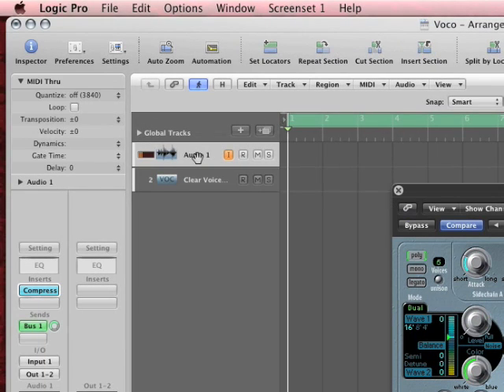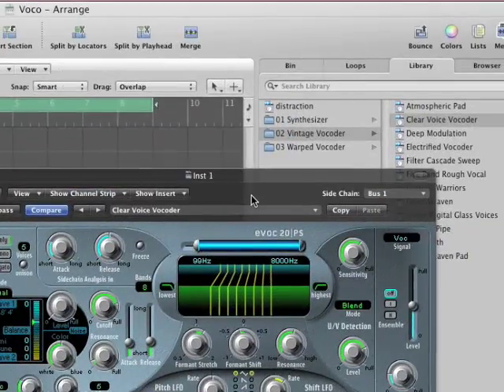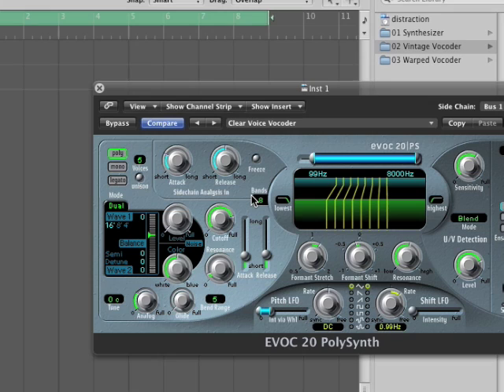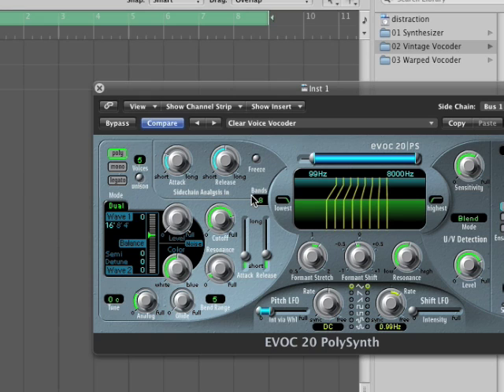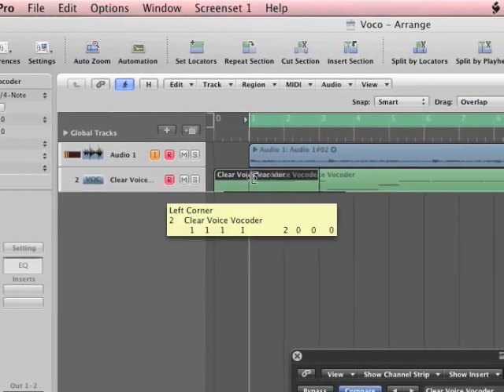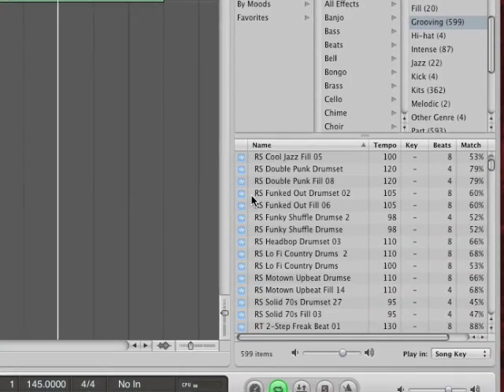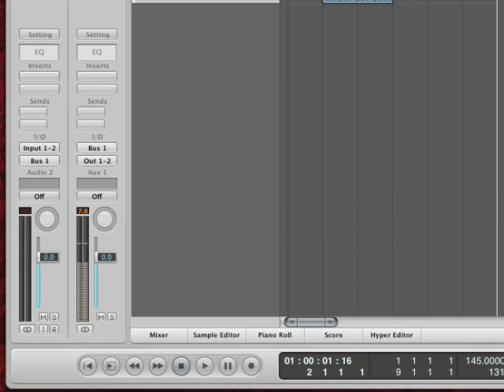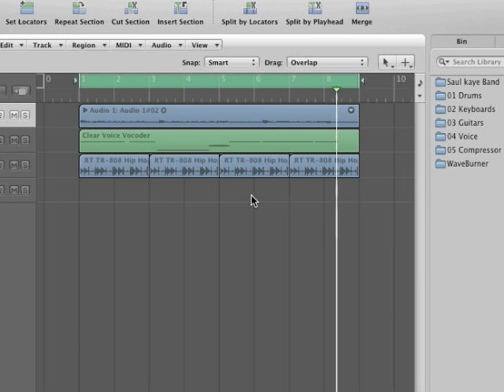Tip #19 - Sidechaining Part 2 - Logic Studio Tips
How to use sidechaining with a vocoder... using a BUS!!!